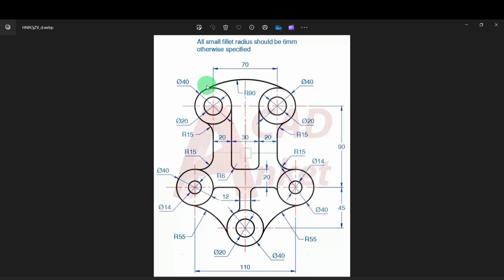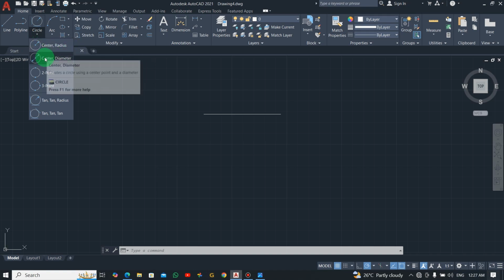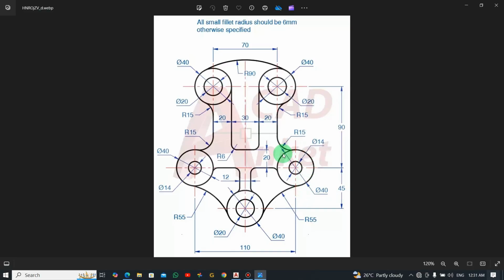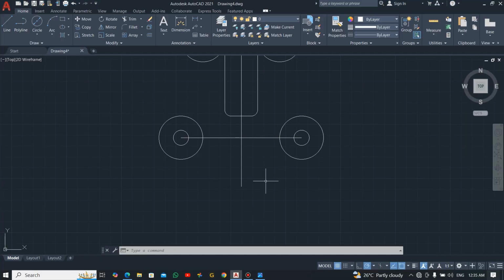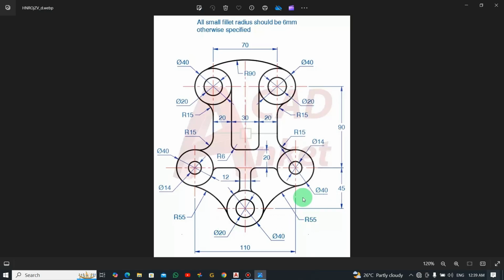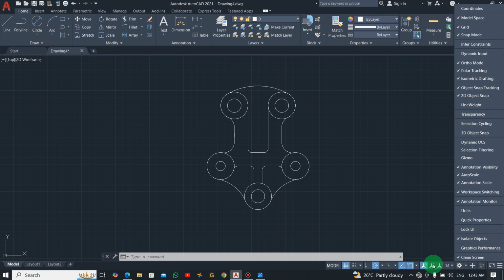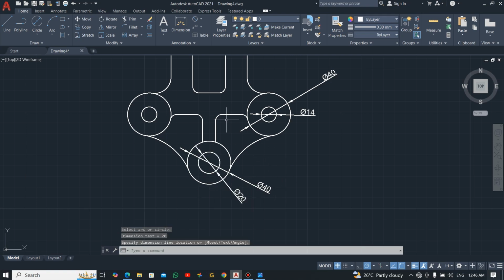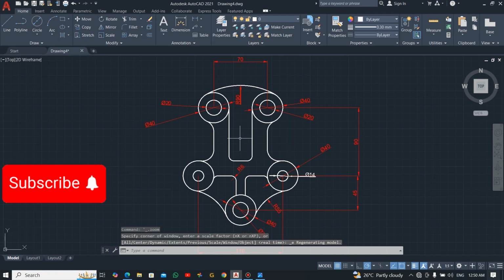AutoCAD Basic 2D Drawing Practice For Beginners #4